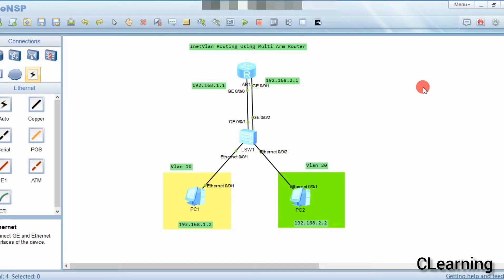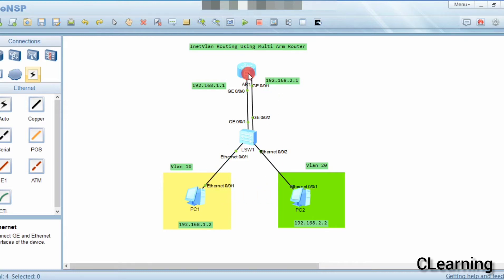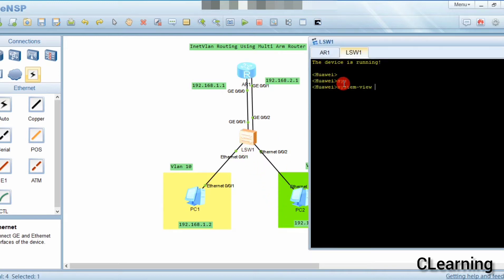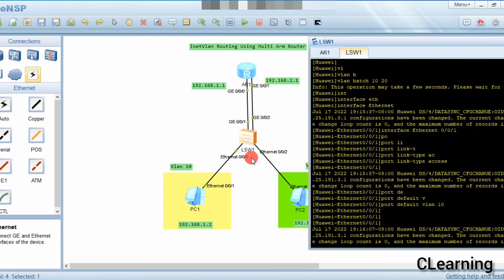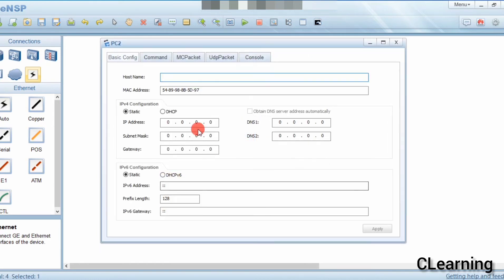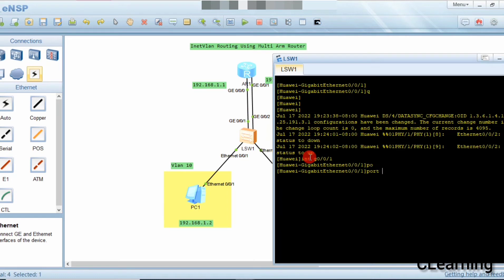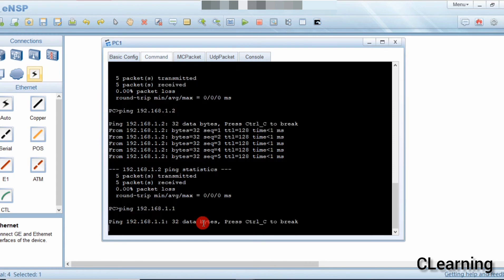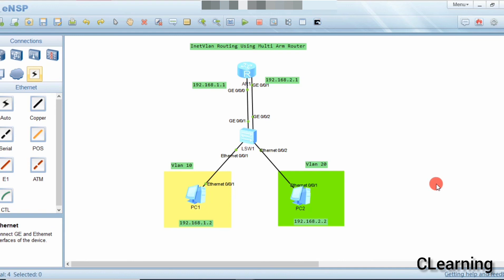How to Configure Inter-Vlan Routing Using Multi Arm Router with different Interface's of Router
this video explain intervlan routing using multi arm router it use two different interface of router for different vlans to configure